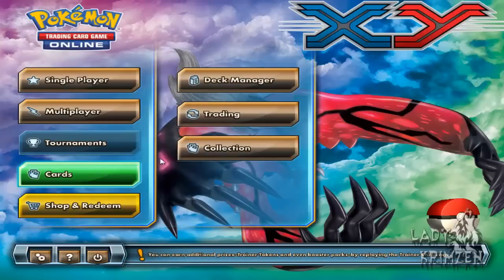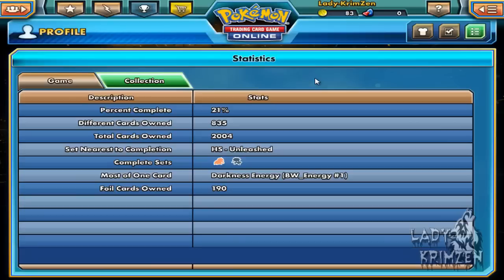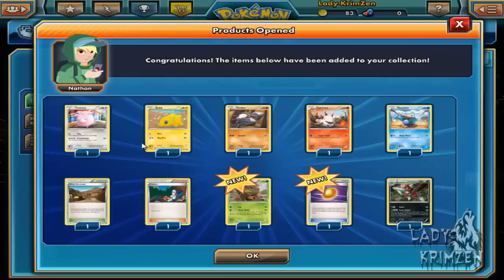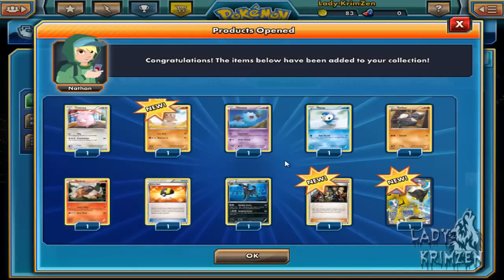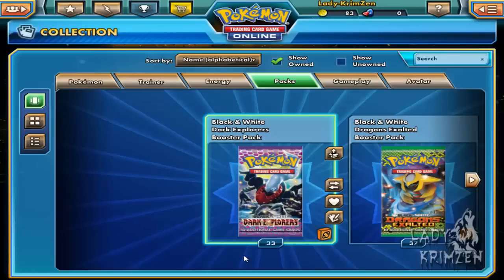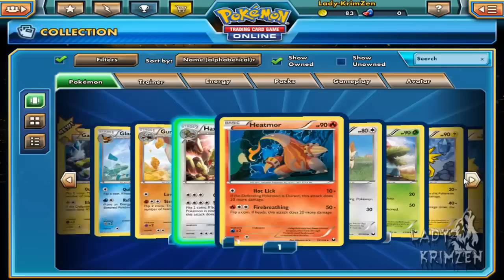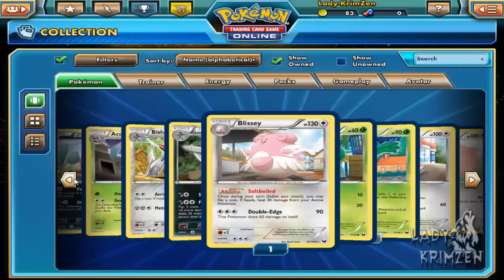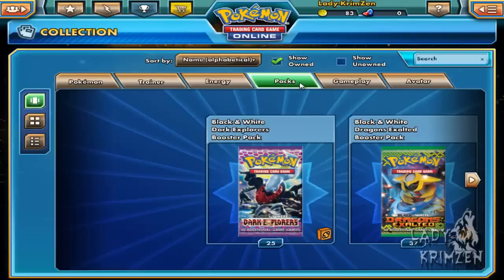Pokemon Trading Card Game Online - Card Opening #018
Skype me at LadyKrimZenFans